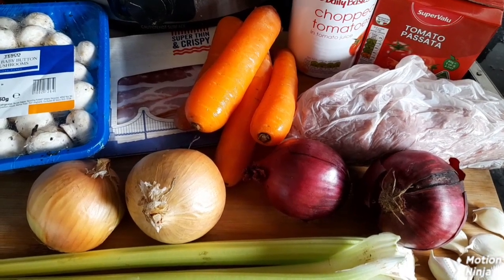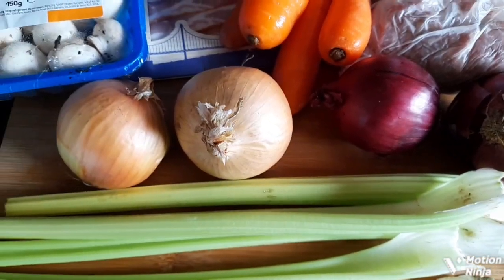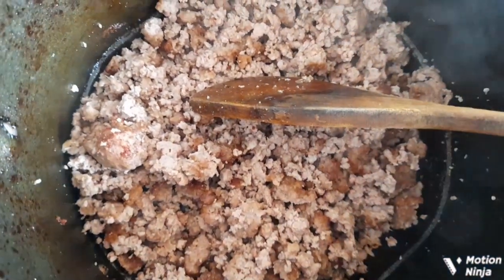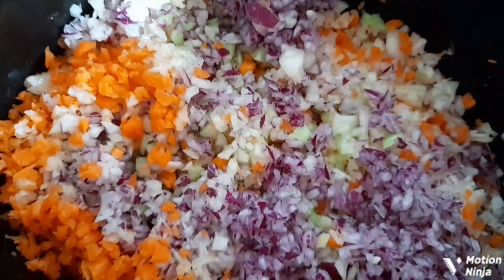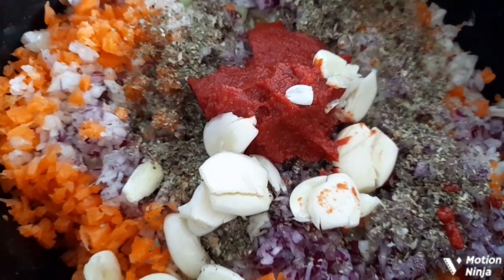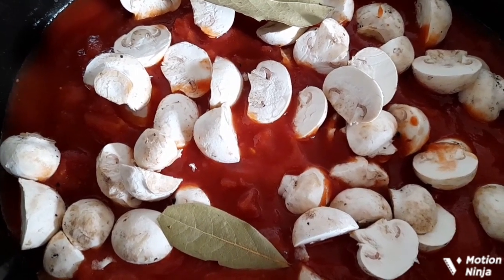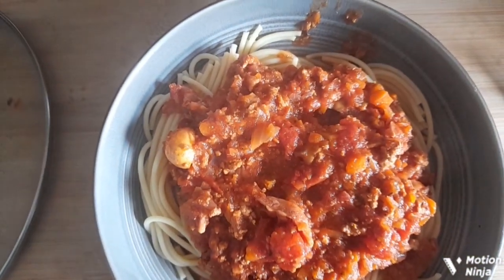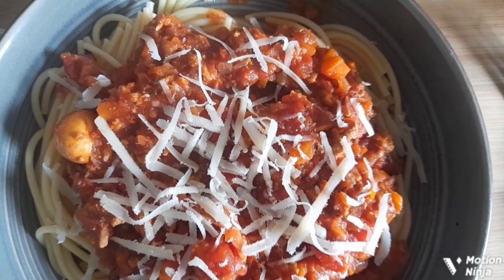Spaghetti with Homemade Bolognese sauce😋/made using Tower Airfryer and Morphy Richard Slow Cooker.